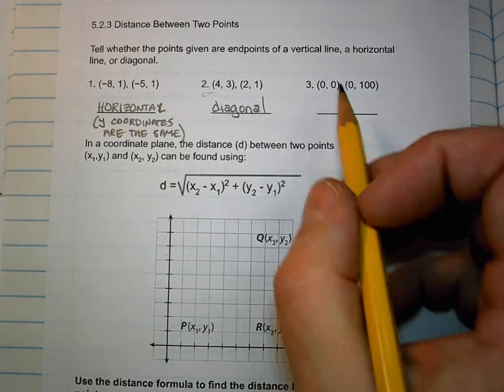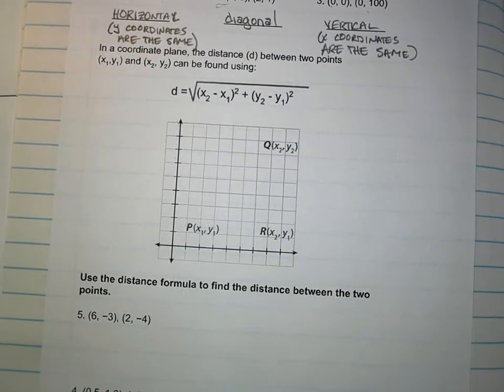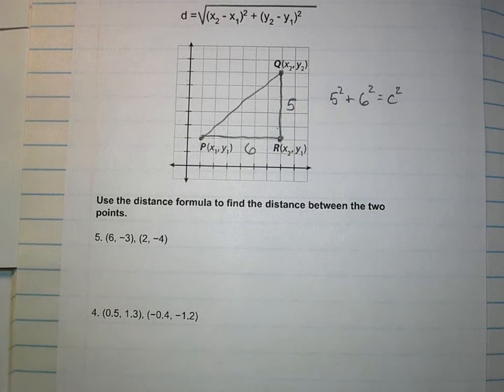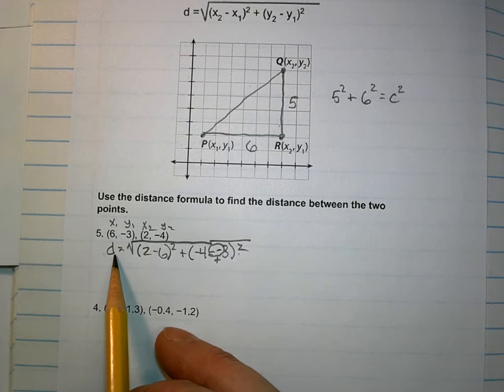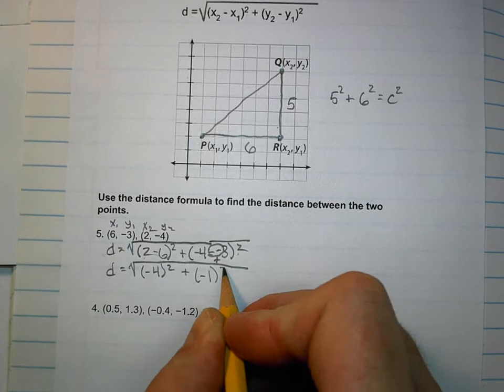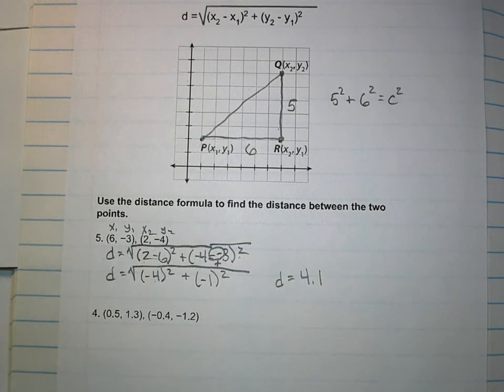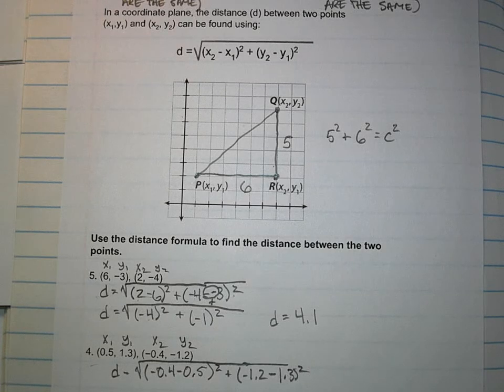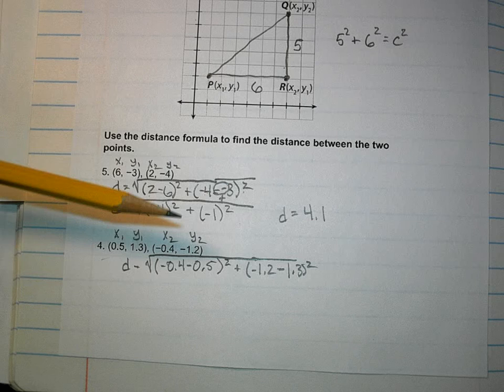5.2.3 Distance Between two points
A lesson on how to use the distance formula to find the distance between two points.